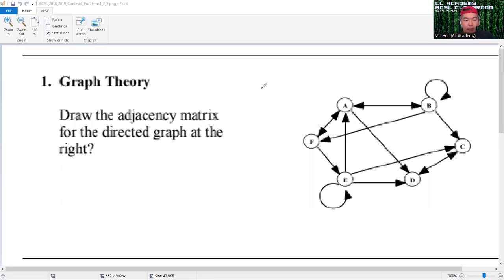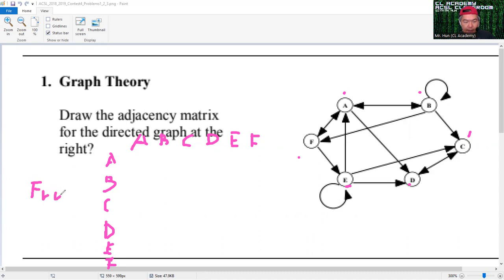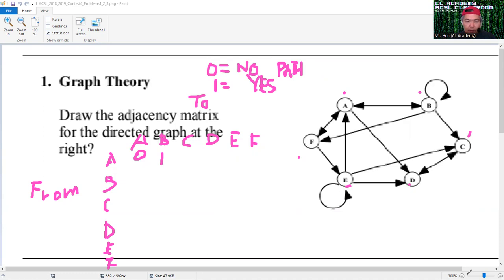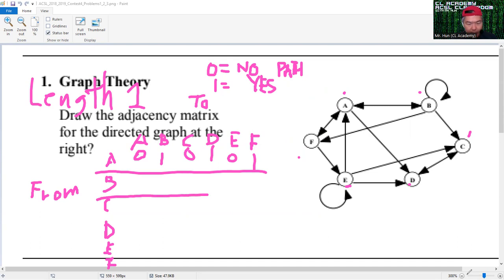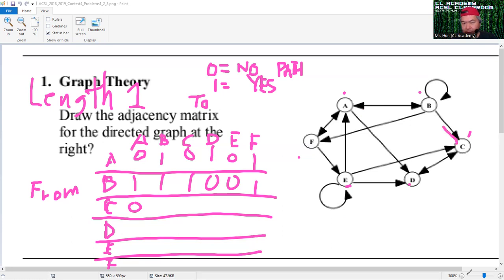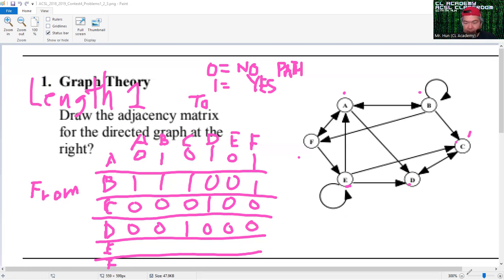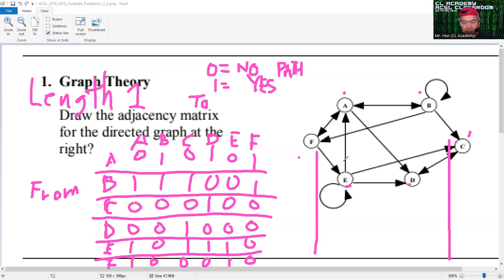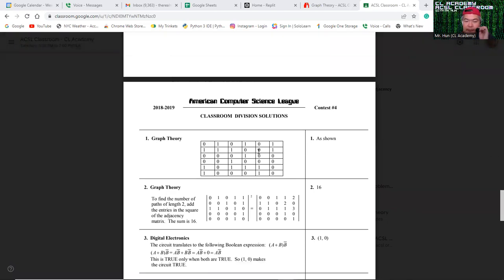Problem 1 - ACSL (2018-2019) Contest No.4 [Classroom Division]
Mr. Hun solves Problem 1 in the (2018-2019) ACSL Contest No. 4. [Classroom Division]

1. Graph Theory
Draw the adjacency matrix for the directed graph  [shown].

Mr. Hun is the (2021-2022) CL Academy ACSL advisor/coach for both the ...
     CL Academy Classroom 3 Division team
     and the
     CL Academy Elementary 3 Division team.